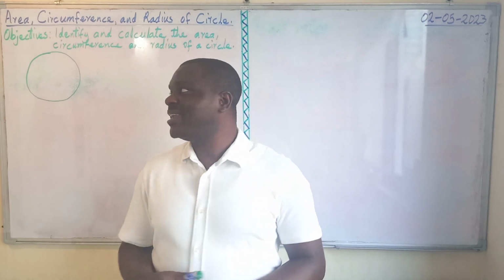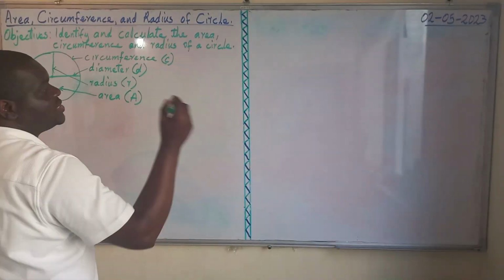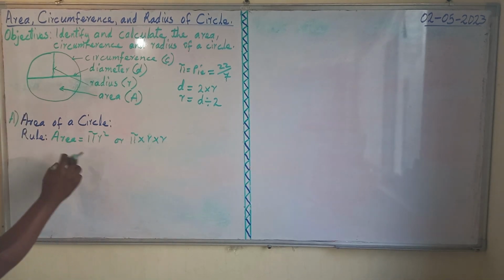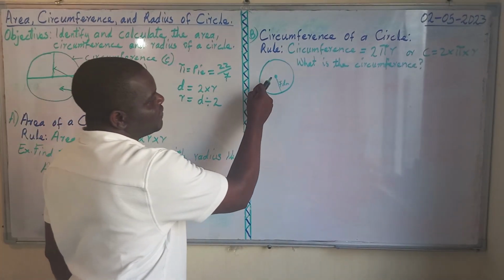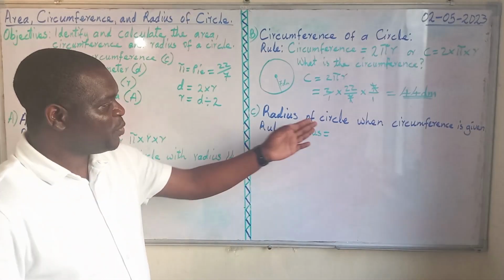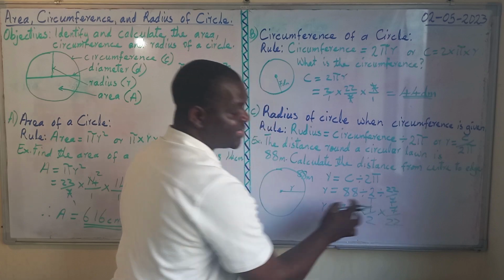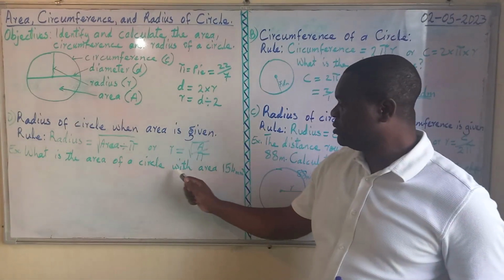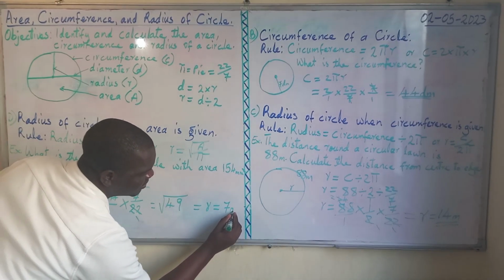AREA, CIRCUMFERENCE, & RADIUS OF CIRCLE 061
Topic: GEOMETRY
Lesson: Area, Circumference, and Radius of Circle.
Lesson Objectives: By the end of the lesson, learners should be able to;
- Calculate the area, circumference, & radius of a circle.